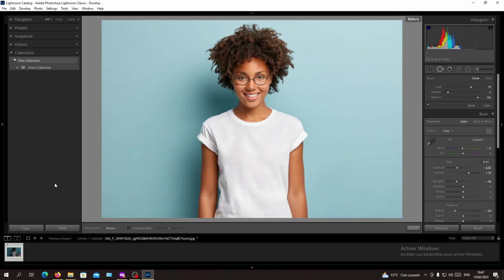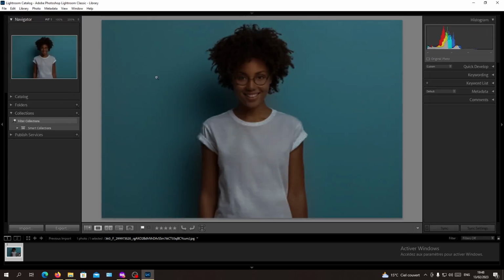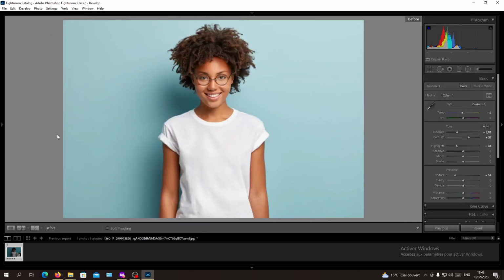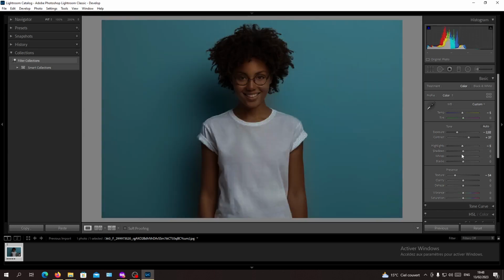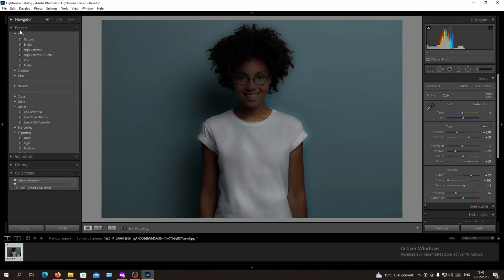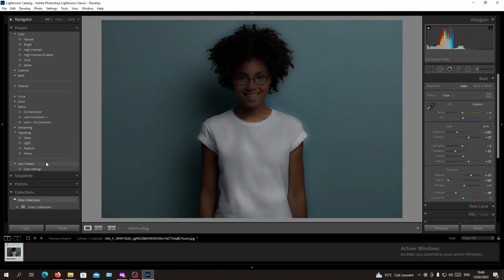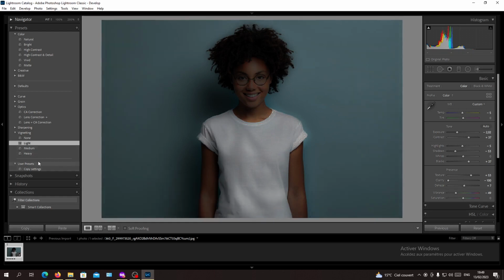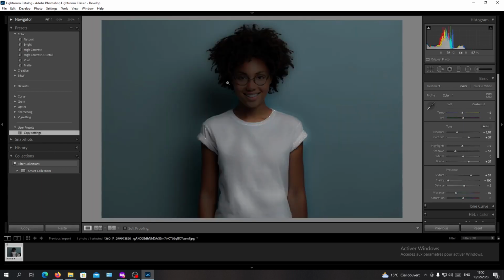How To Copy Settings Adobe Lightroom Tutorial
Today we talk about lightroom copy settings,lightroom tutorial,lightroom export settings,lightroom editing copy paste,lightroom copy and paste settings